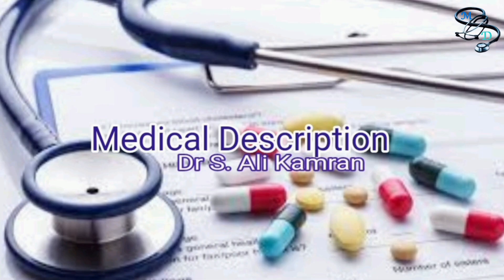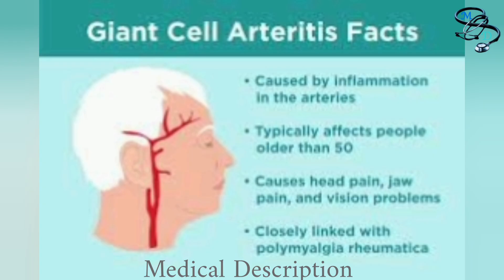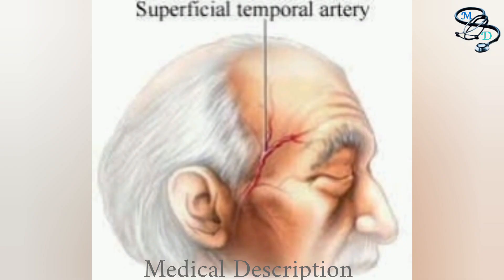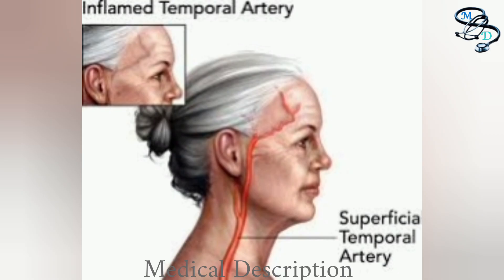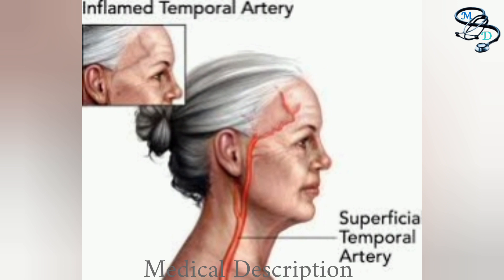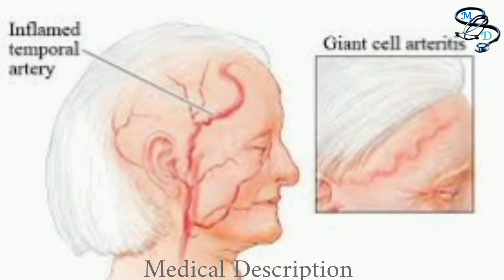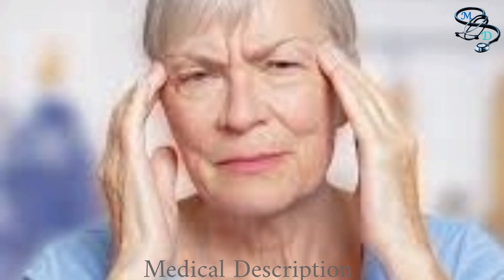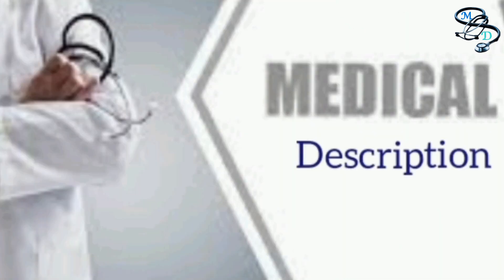Temporal Arteritis | Giant Cell Arteritis | Symptoms, Causes, Complications and Treatment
Dr S.Ali Kamran
MBBS, MPH

Course done  from
USA Post Graduate Institute of Medicine

Temporal Arteritis

Temporal arteritis, also known as giant cell arteritis (GCA), is a type of vasculitis that affects the medium and large arteries in the head and neck. It is most common in people over the age of 50, with a higher incidence in women.

The exact cause of temporal arteritis is unknown, but it is thought to be an autoimmune disorder in which the body's immune system attacks the blood vessels. Genetic factors and environmental triggers may also play a role.

The most common symptoms of temporal arteritis include severe headache, scalp tenderness, jaw pain with chewing, fever, and fatigue. Some people may also experience vision changes or vision loss, which can be permanent if not treated promptly.

Diagnosis of temporal arteritis is typically made through a combination of physical exam, blood tests to measure inflammation, and a biopsy of the affected artery.

Treatment of temporal arteritis usually involves high doses of corticosteroids, which can help reduce inflammation and prevent vision loss. Other medications may also be used to help manage symptoms and prevent complications.

If left untreated, temporal arteritis can lead to serious complications such as stroke, blindness, and aortic aneurysm. Therefore, it is important to seek medical attention if you experience any of the symptoms associated with this condition.

Medical Description YouTube Channel does not provide medical advice, and the information available on this channel does not offer a diagnosis or advice regarding treatment. Information presented in these lessons is for educational purposes ONLY, and information presented here is not to be used as an alternative to a healthcare professional’s diagnosis and treatment of any person. Only a physician or other licensed healthcare professional are able to determine the requirement for medical assistance to be given to a patient. Please seek the advice of your physician or other licensed healthcare provider if you have any questions regarding a medical condition.

news reporting or education for transformative use.